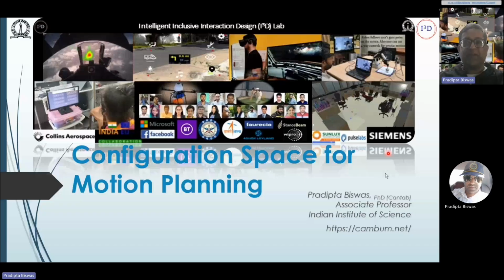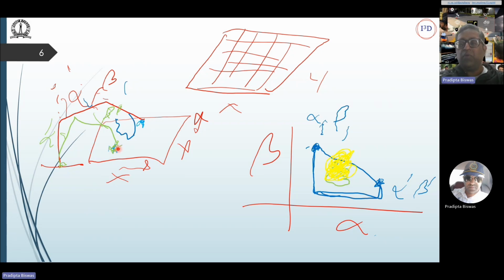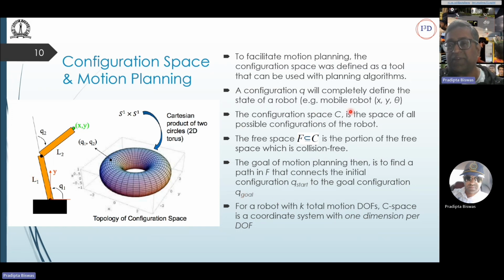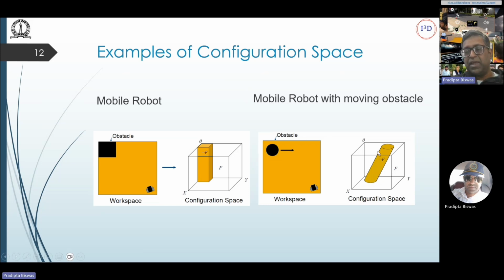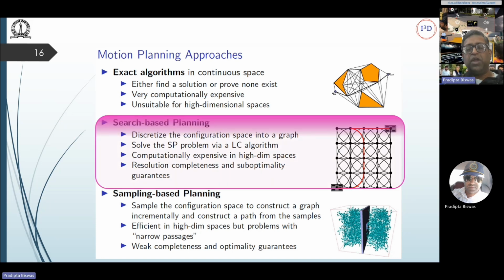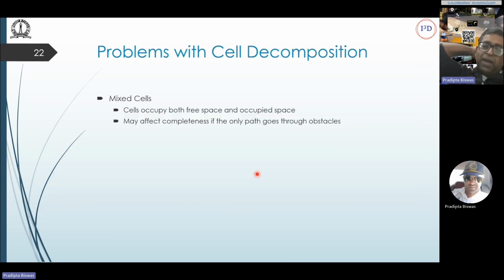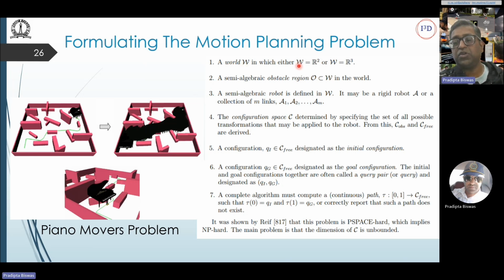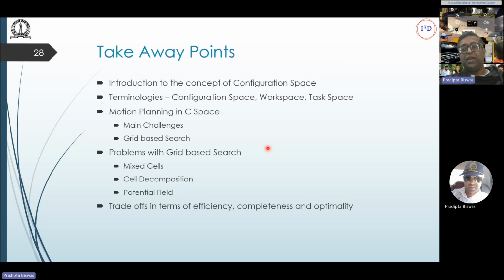Configuration Space for Motion Planning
This lecture introduces the concept of configuration space and solving motion planning problems using it. The lecture mainly shows examples of configuration space and obstacle representation, briefly discusses potential field and skeletonization.